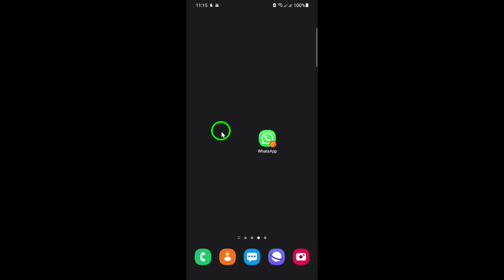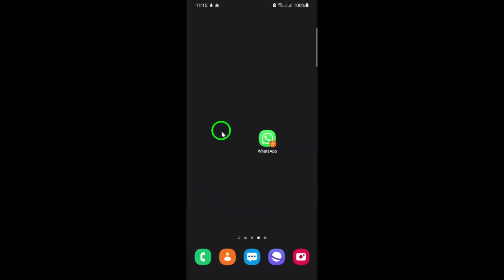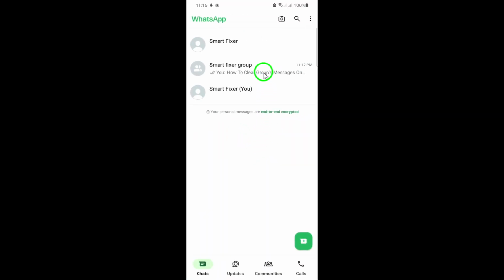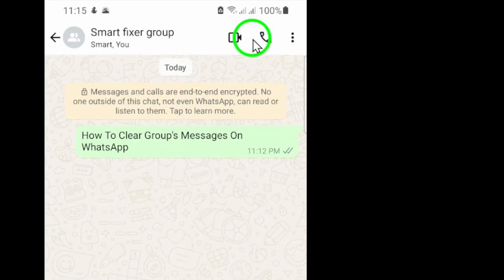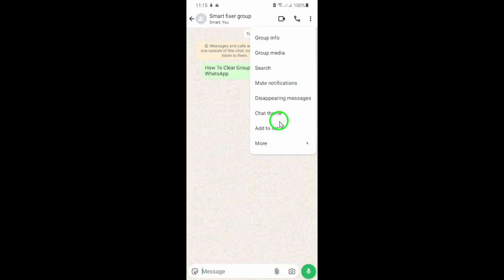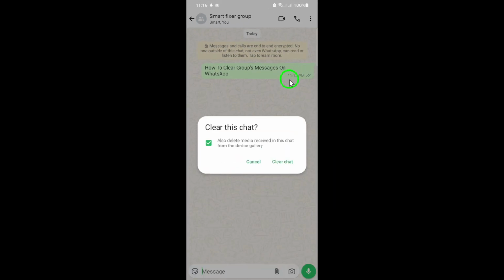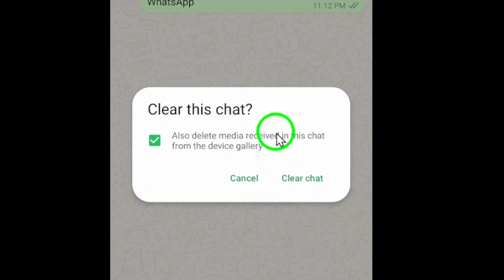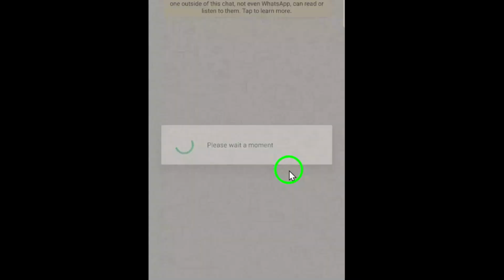How To Clear Group's Messages On WhatsApp (Updated)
Learn how to clear group messages on WhatsApp with this updated tutorial! In this video, we'll walk you through the simple steps to clear your group chats, keeping your WhatsApp organized and clutter-free. Follow along to easily manage your group conversations.

1. Open WhatsApp and go to the group chat you want to clear

2. Tap the three dots (menu) in the top-right corner

3. Select More and then tap Clear chat

4. Choose Delete media or not

5. Tap Clear chat to confirm

Chapters:
00:00 Intro
00:12 Soultion
01:05 Outro